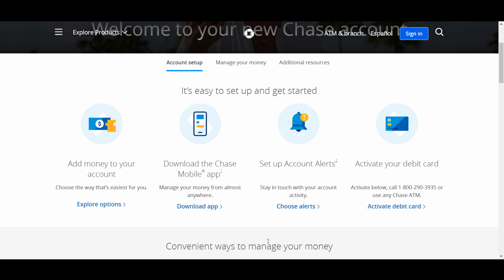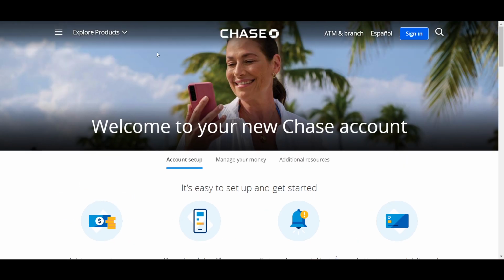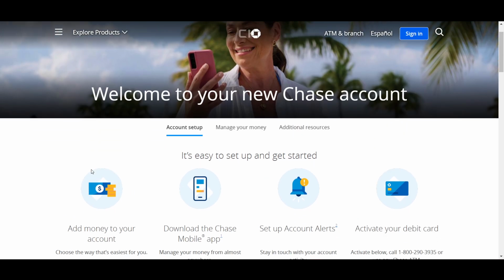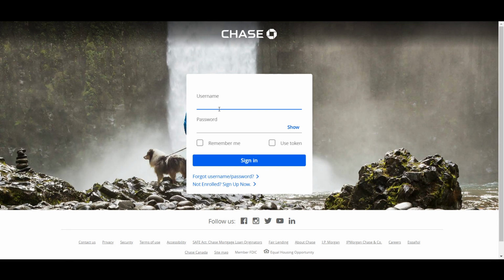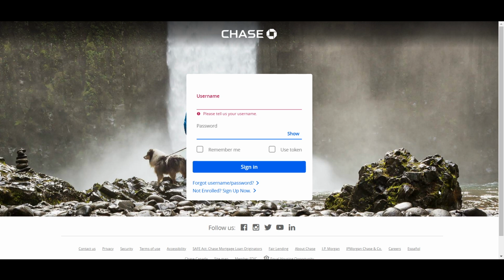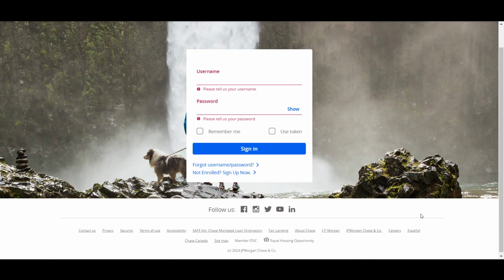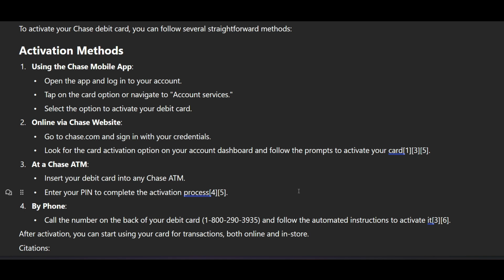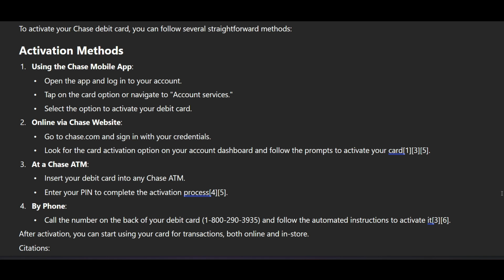How to Activate Chase Debit Card!